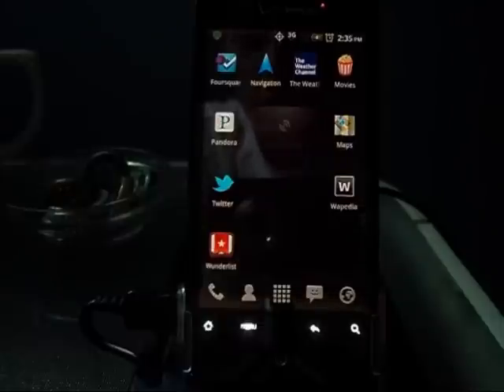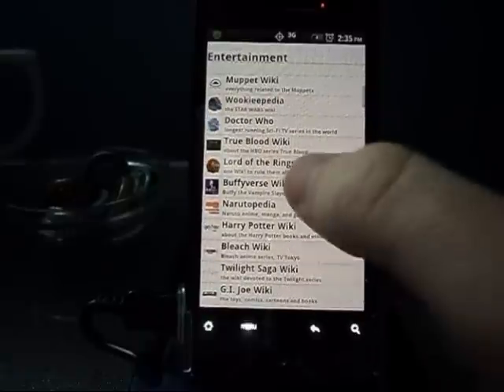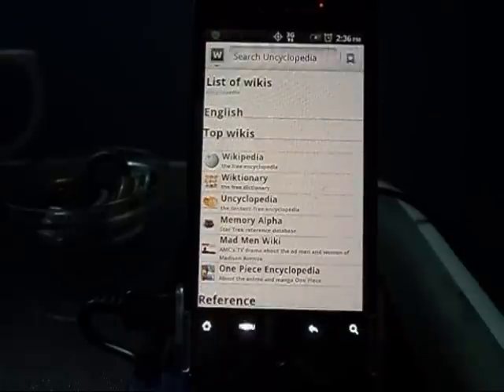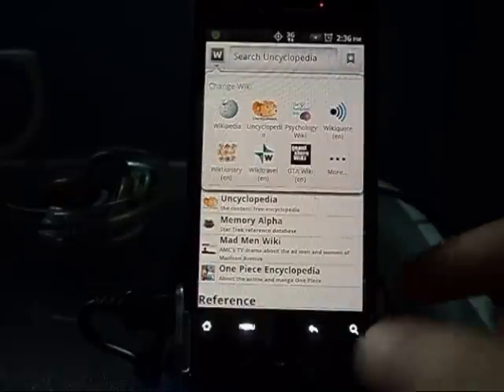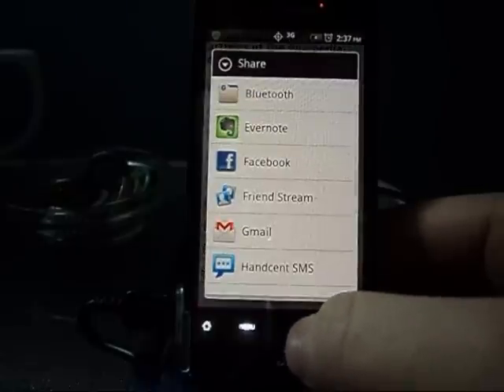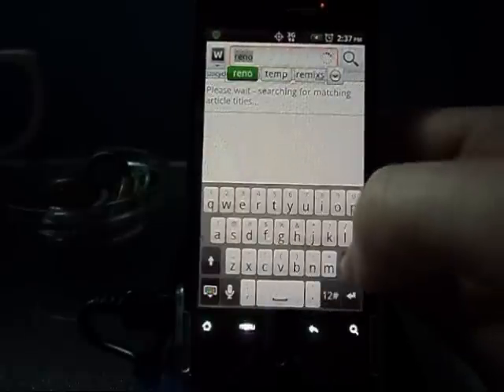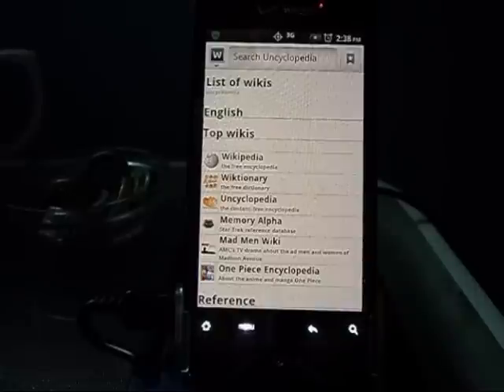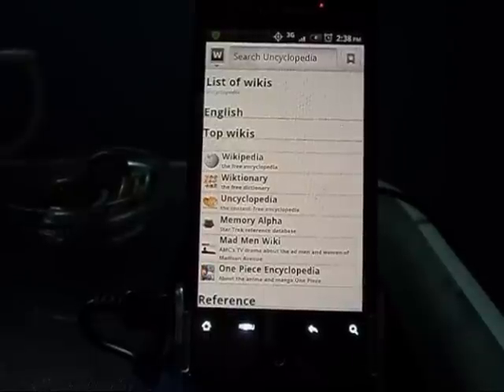Wapedia - Review (Android)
Get the Full Review @